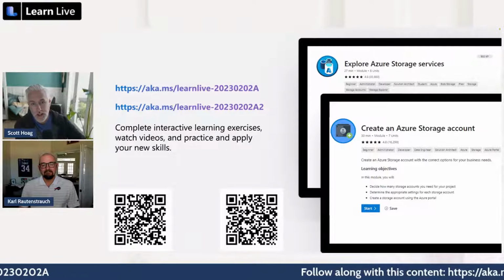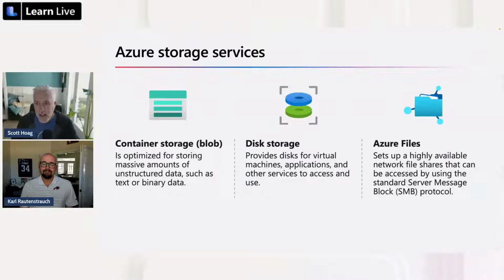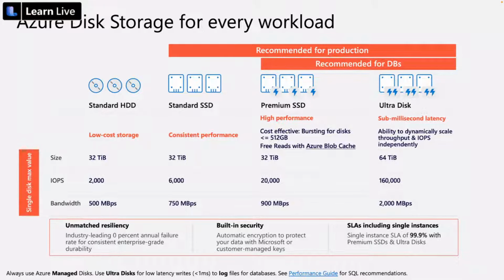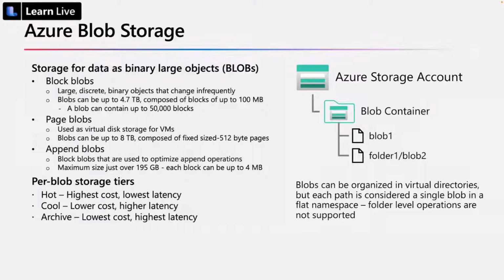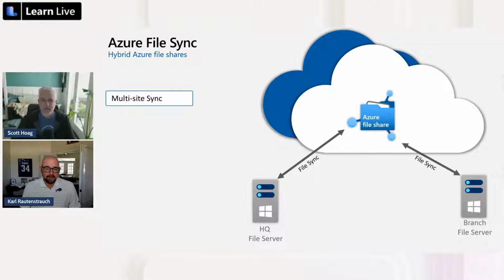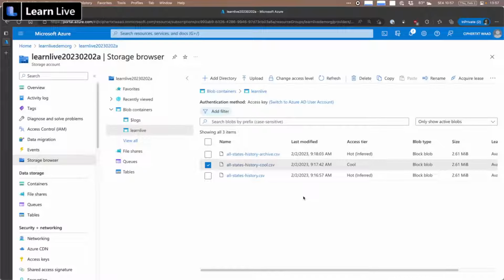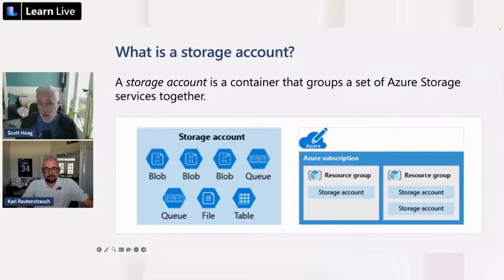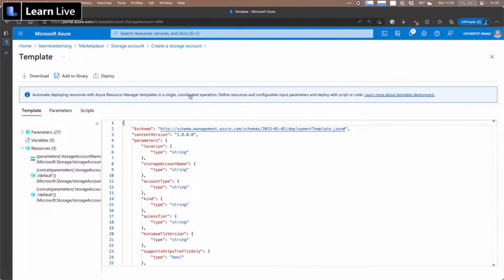Learn Live - Explore Azure Storage services and Create an Azure Storage account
In this module, you'll learn about some of the different storage options that are available in Azure Storage services, and the scenarios in which each storage option is appropriate. As you complete the individual units in this module, you'll learn about Azure Blob Storage, Azure Disk Storage, Azure Files, and Blob access tiers. Then, create an Azure Storage account with the correct options for your business needs.

Learning objectives

- After completing this module, you'll be able to describe the benefits and usage of Azure Blob Storage, Azure Disk Storage, Azure Files, Azure Blob access tiers
- Decide how many storage accounts you need for your project
- Determine the appropriate settings for each storage account
- Create a storage account using the Azure portal

Presenters

Scott Hoag
Senior Product Manager
Microsoft

Karl Rautenstrauch
Principal Program Manager
Microsoft

Moderators

Firas Mdimagh
Technical Trainer
Microsoft